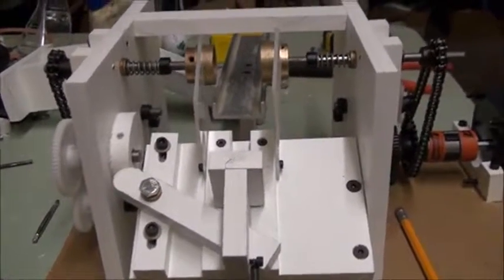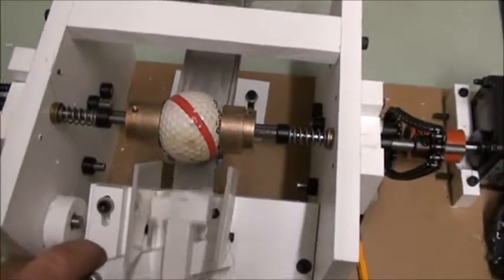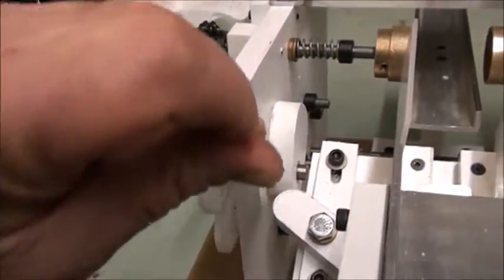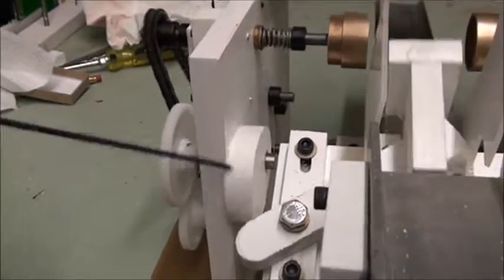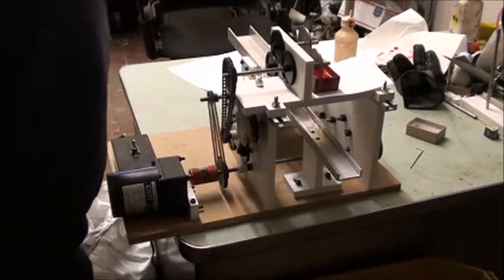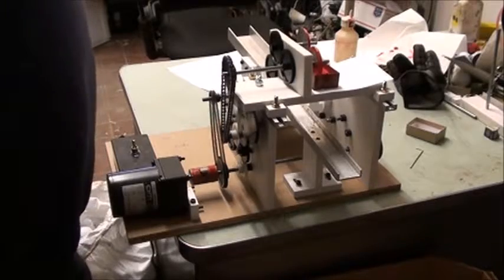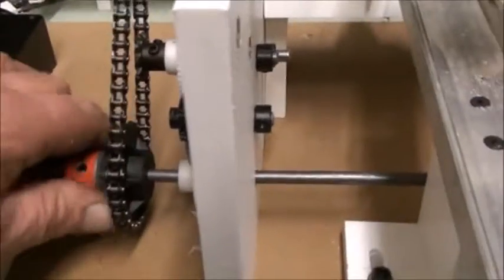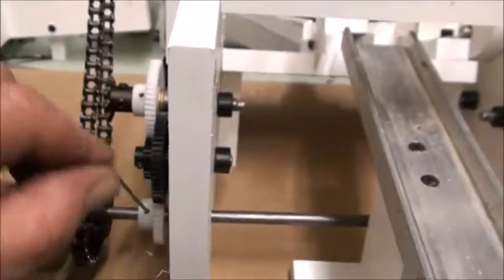instruction video for striper 1172017